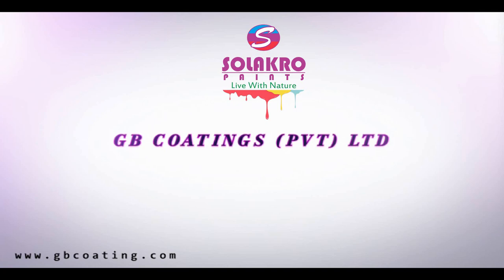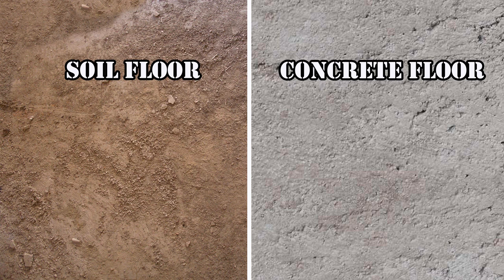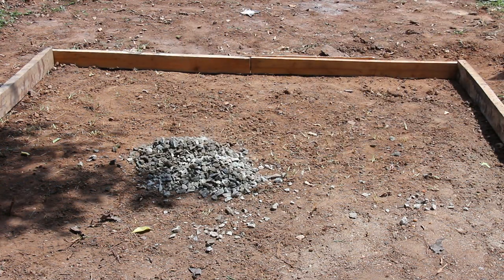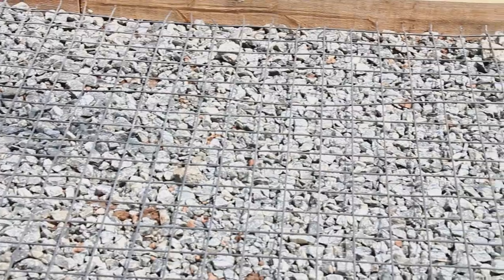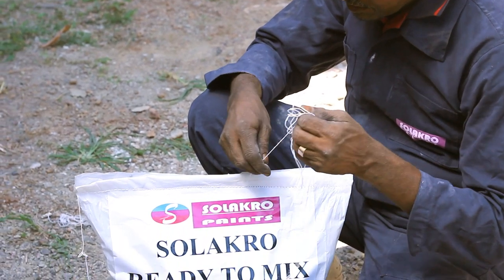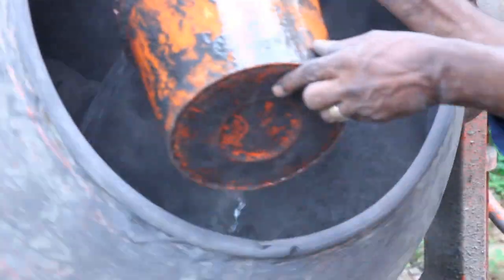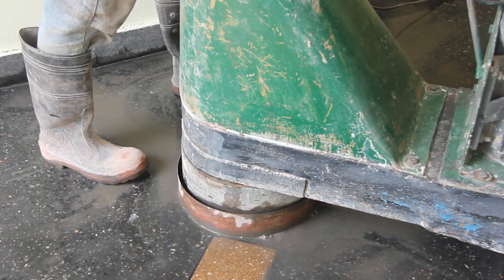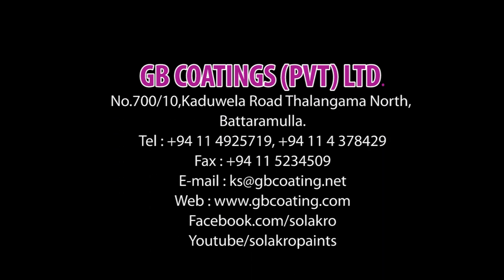Solakro Ready To Mix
This is one of the latest innovations of SOLAKRO to get ECONOMICAL FLOORS Indoor & Outdoor.